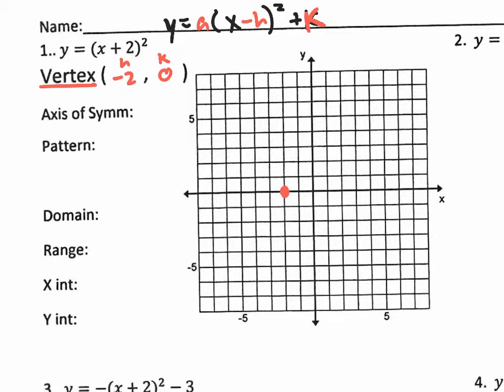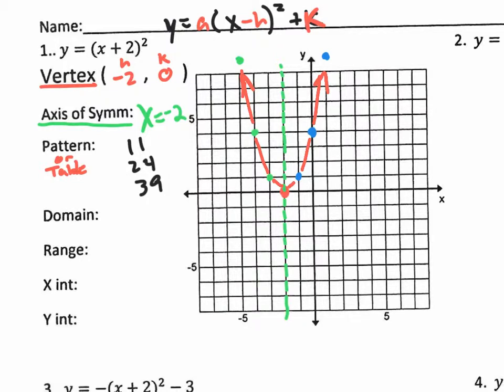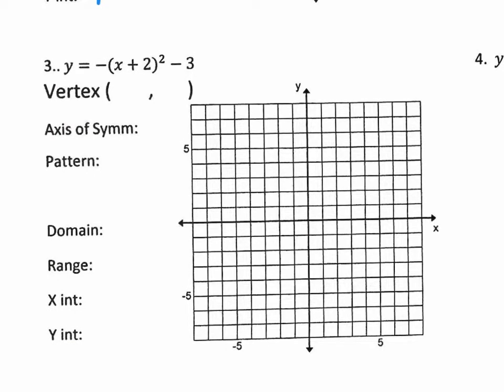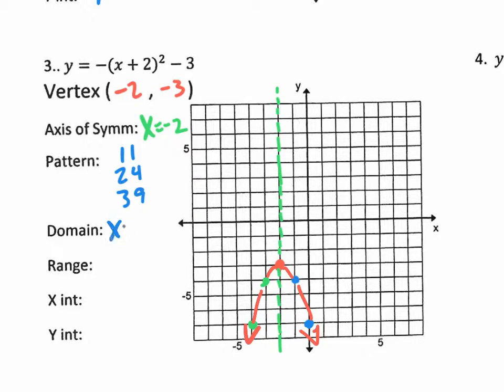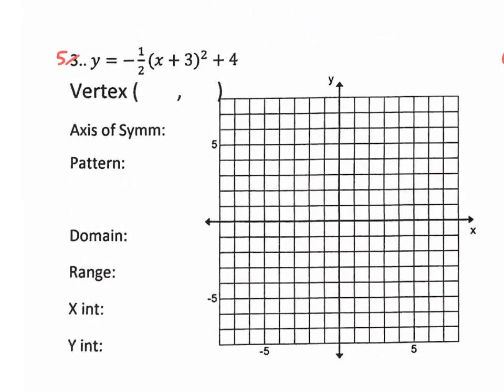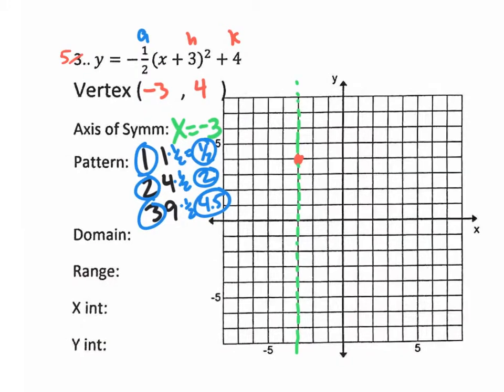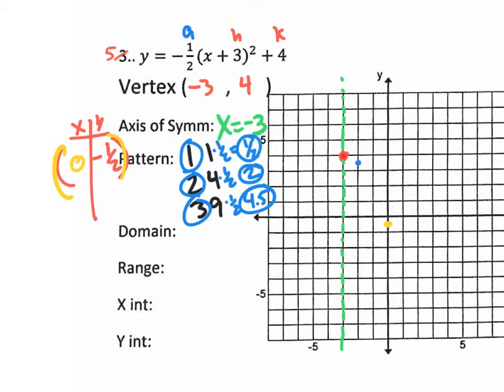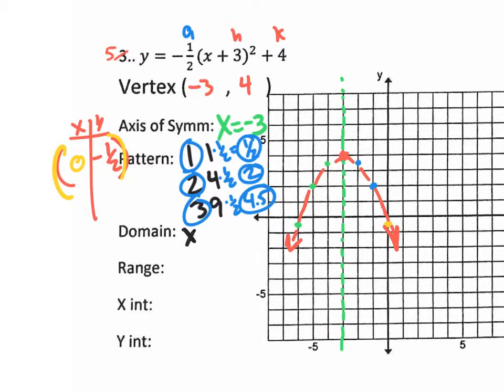Notes 9.3 vertex form 2019 v2 odd s explained